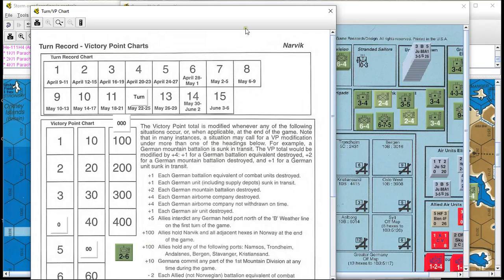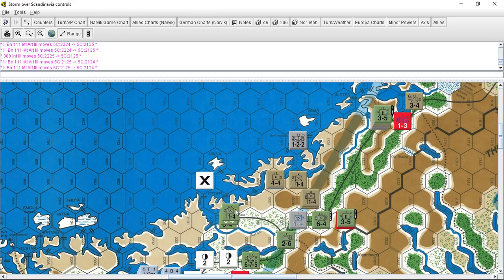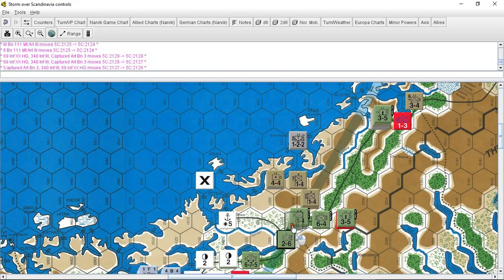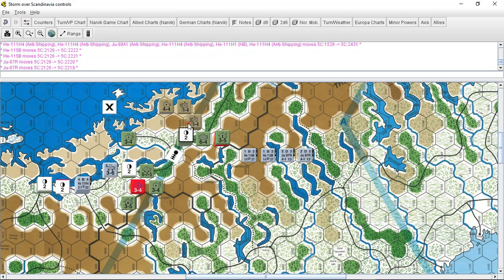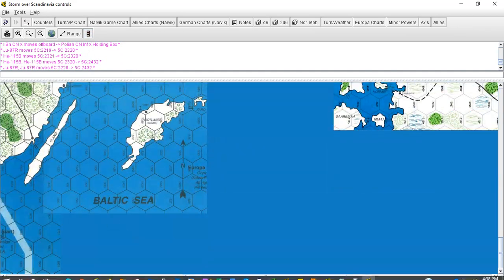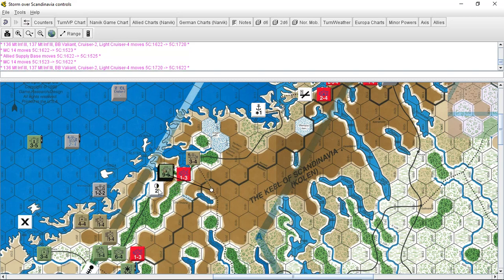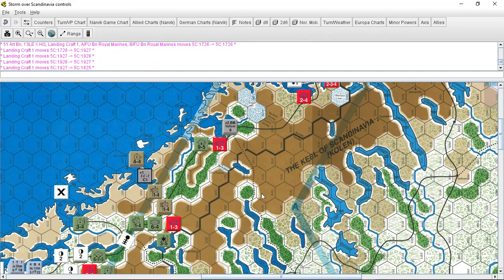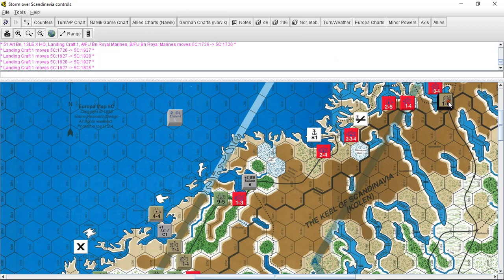Narvik Turn 12 (May 22 - 25, 1940)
The Allies are reeling as the German 2nd Mountain Division pushes into Mosjoen and capture the remains of the Allied supply base there.The British are scrambling to get out of central Norway as the floodgates holding the Germans back have opened.